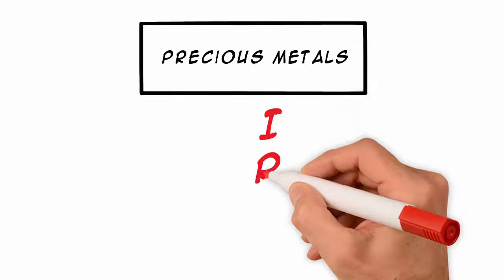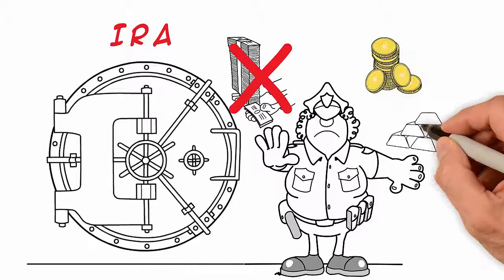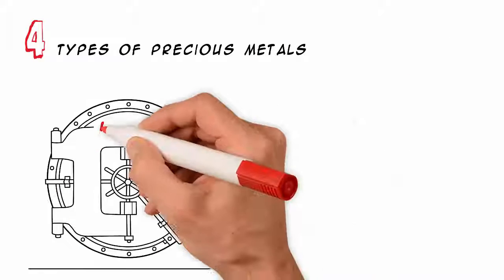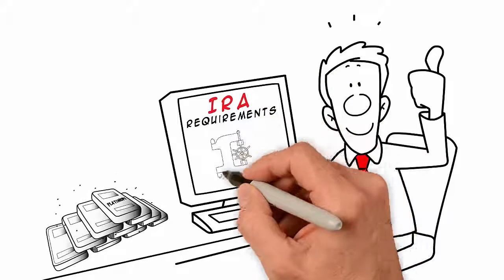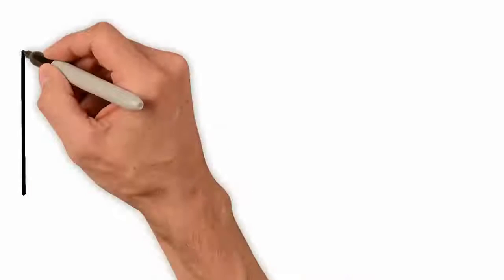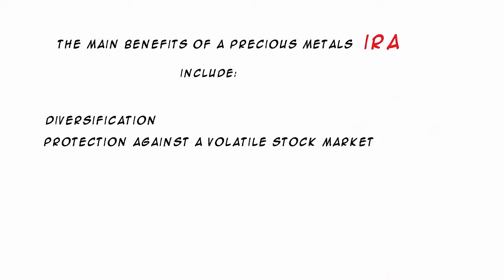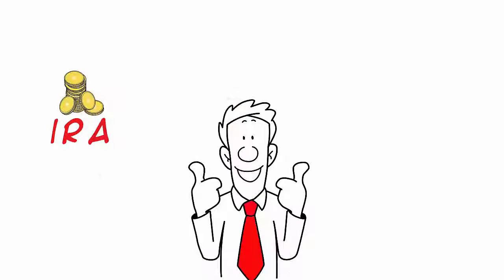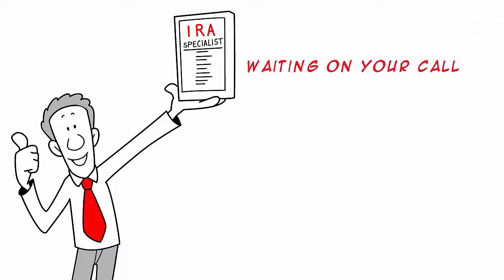Precious Metals IRAs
TODAY!

Do you ever wonder how you could be better protecting your money and ensure you and your families futures are financially secure?

Wonder no more! GMRgold has the perfect solution for those who are looking to diversify their assets to better protect themselves against economics downturns.